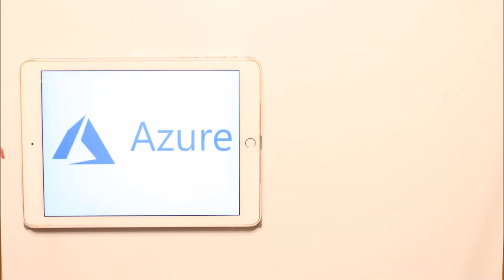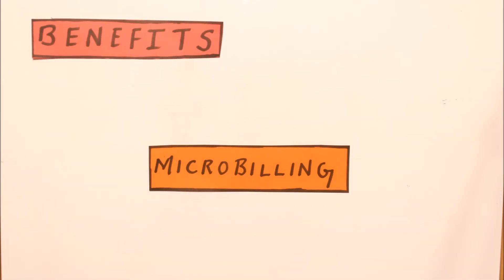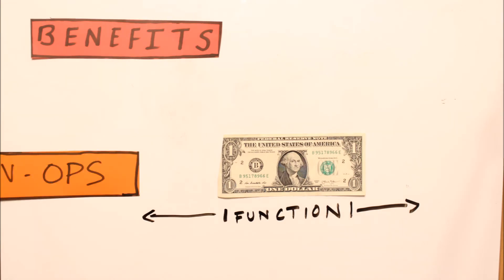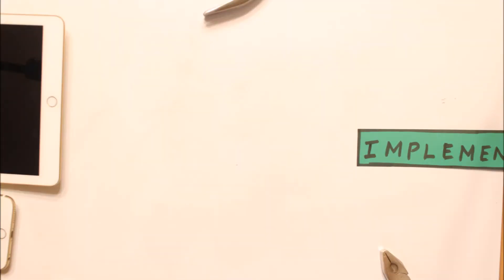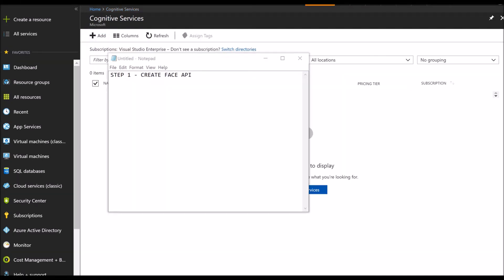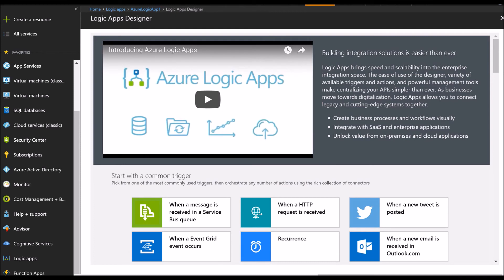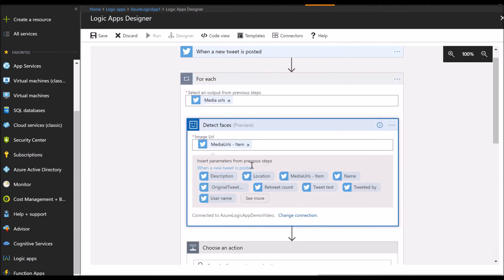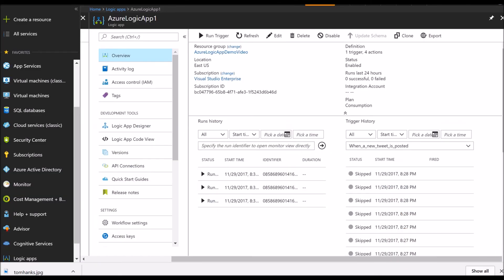Azure Serverless Computing - Explained in less than 5 minutes (with demo)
This is the ridiculously simple explanation of Azure Serverless Computing in less than 5 minutes( ok 7 minutes :) ) with an end to end zero code demo. This covers the concepts of Azure serverless computing model and the implementation too with an azure logic app and azure cognitive services face api